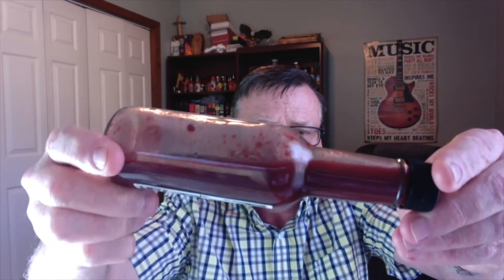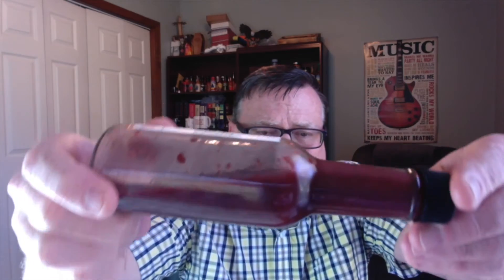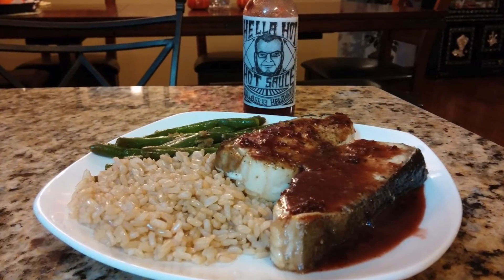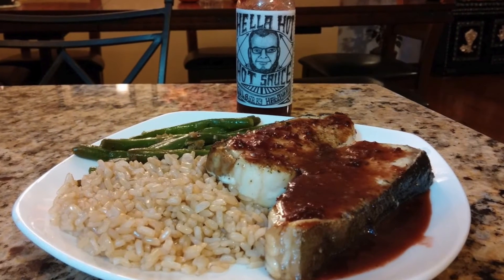Hella Hot Hot Sauce "Mulberry Habanero" Review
Flavor:  9/10
Heat:  4/10